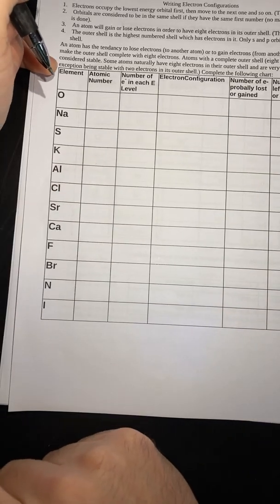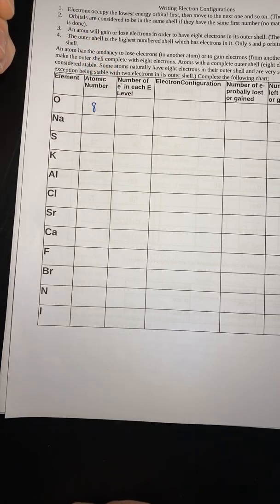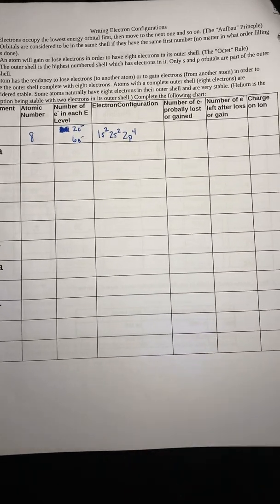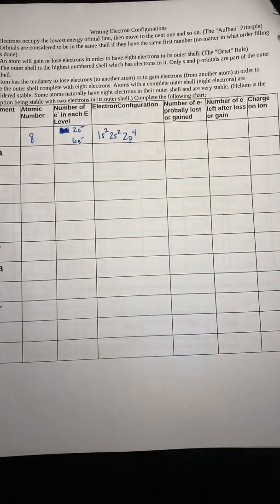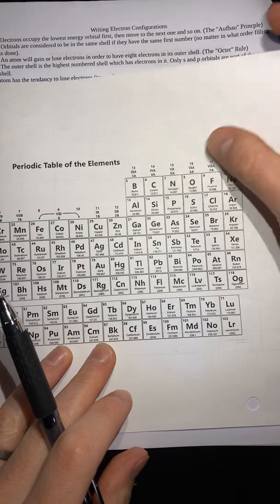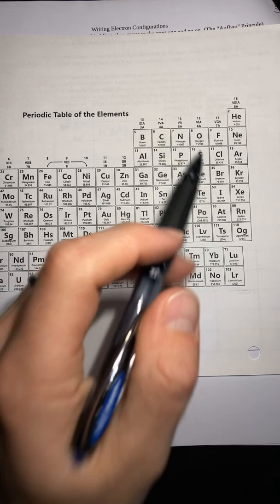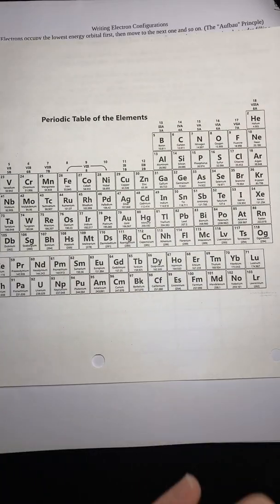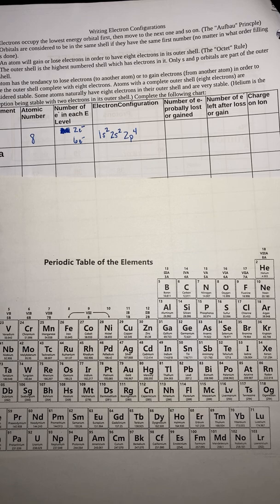Even more electron configurations